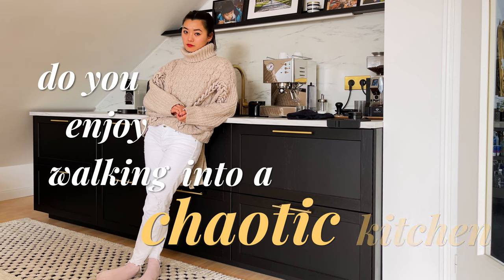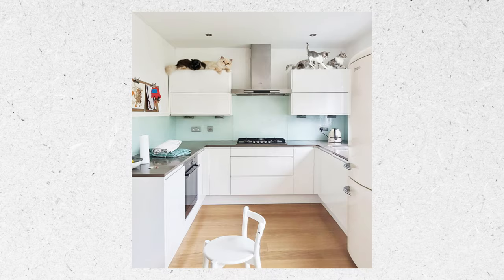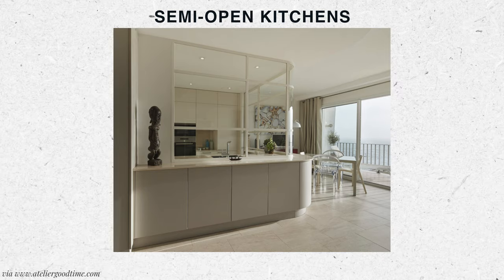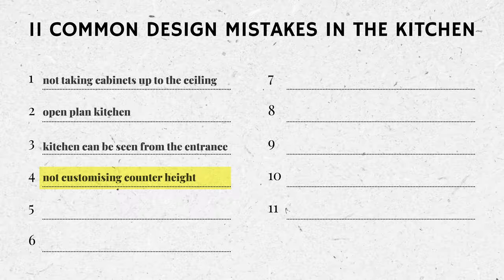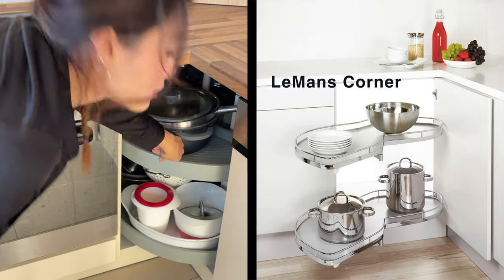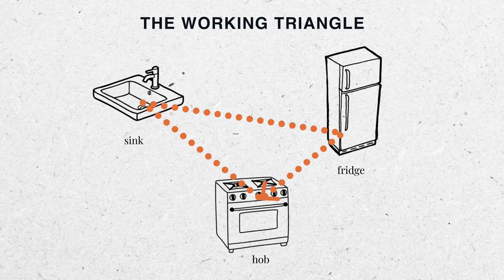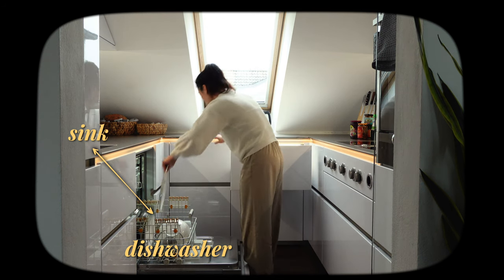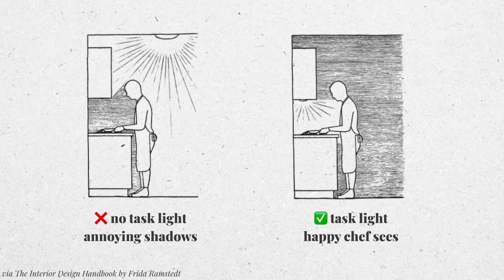11 Kitchen Design Mistakes + how to fix them!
As someone who loves design and hates clutter, I believe that less is often more. But when it comes to kitchen design, there are some mistakes that can't be fixed with a simple declutter. In this video, I will share 11 kitchen design mistakes I see that is trending everywhere and show you how to avoid them!

TIMESTAMPS
0:00 intro
0:48 cabinet ceiling gap
2:10 open plan
4:03 seen from the entrance
5:08 countertop height
5:42 drawers, not shelves
6:23 forgotten corners
7:11 open shelves
8:28 working triangle
9:21 dishwasher and sink
9:53 island hob/sink
11:28 insufficient lighting

ABOUT ME
Hey! :) I'm BaiXu, a Cambridge University graduate and architect based in Munich. I make videos, design spaces and share them online.
On this channel, I share information about architecture, design, home renovation and vlogs about my creator life in Germany.

SAY HI!